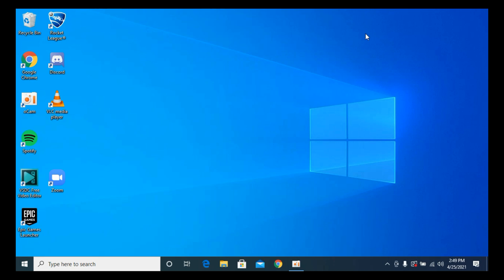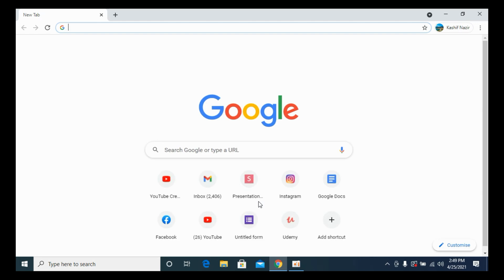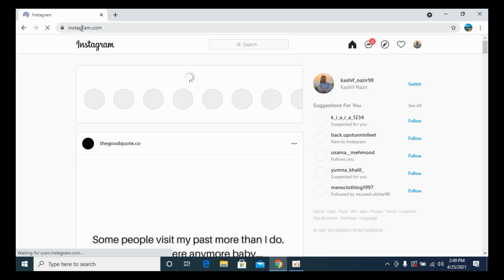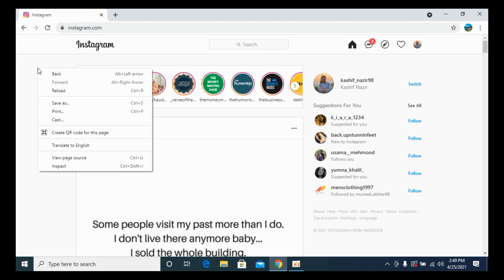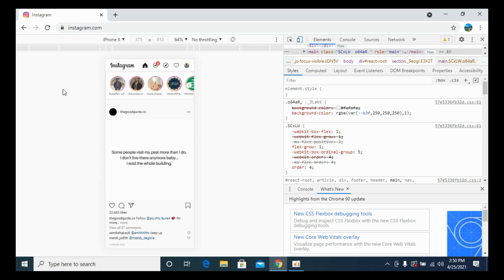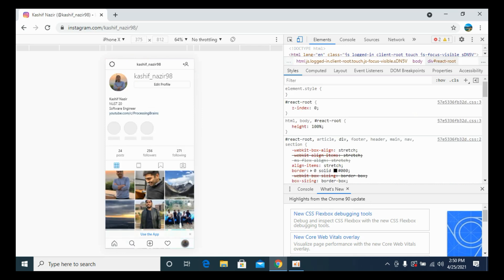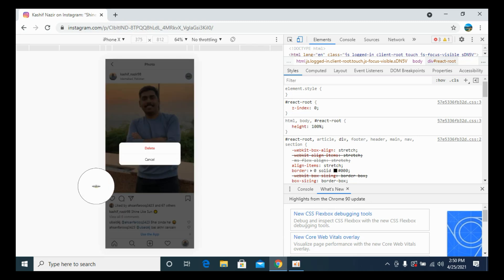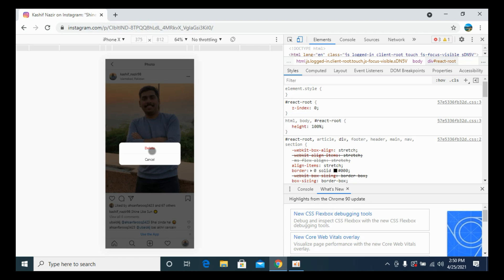How to Delete Instagram Posts on Computer (2021)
Learn How to Delete Instagram Posts on Computer. It is simple process to remove instagram posts on computer, follow this video.

0:00 Intro
0:05 Delete Instagram Posts on Computer